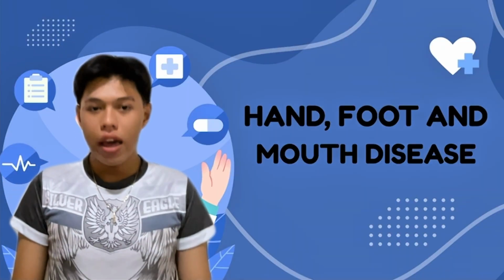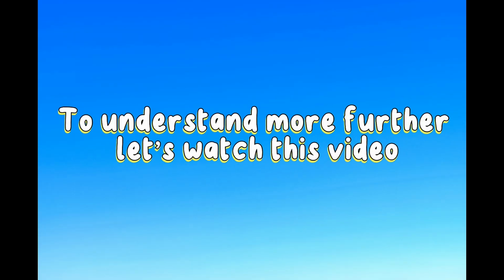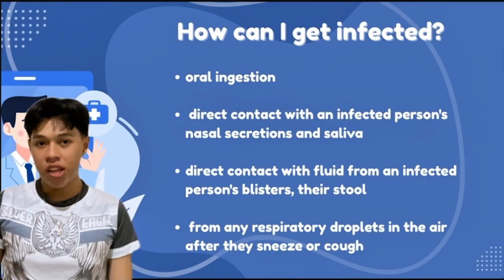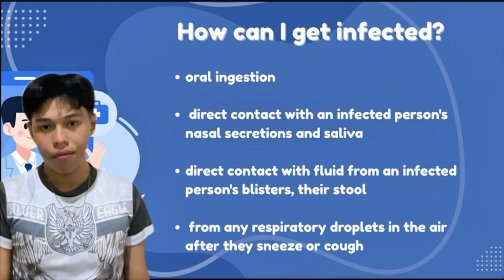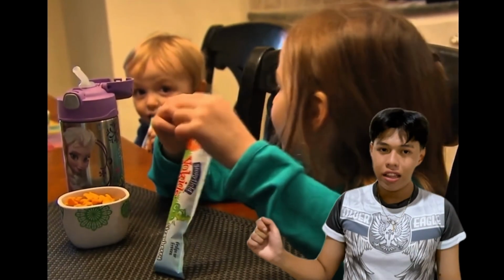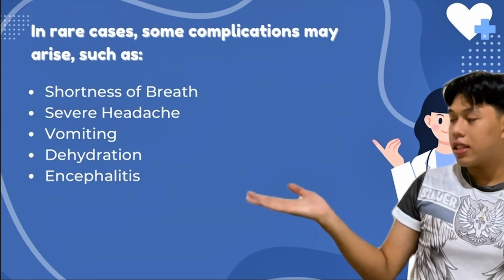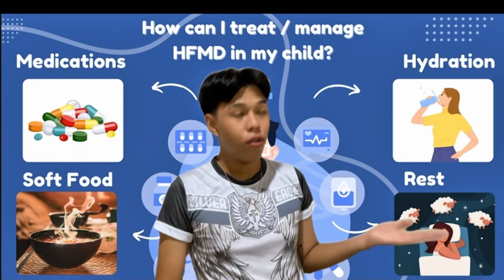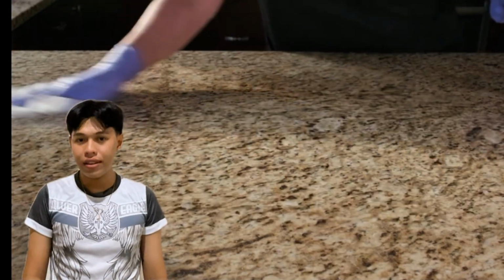HFMD VIDEO DEMO